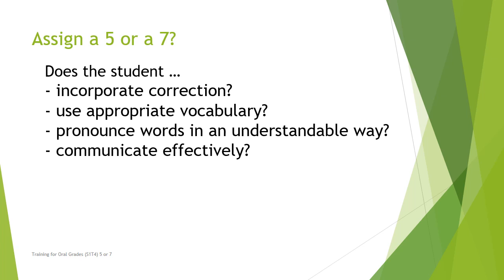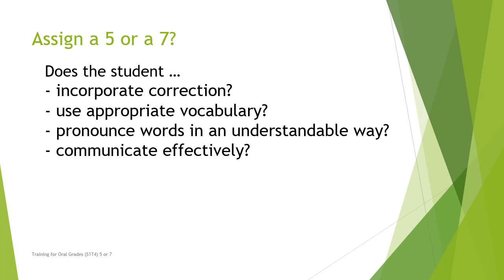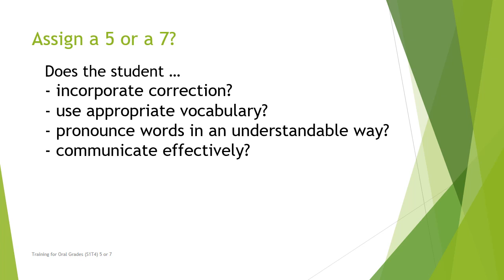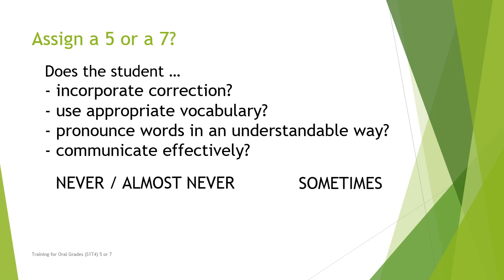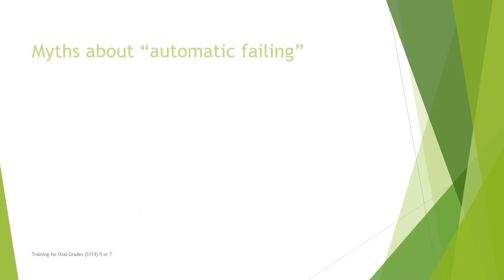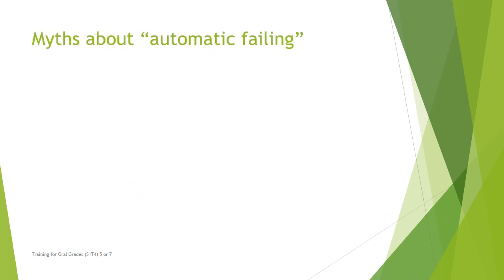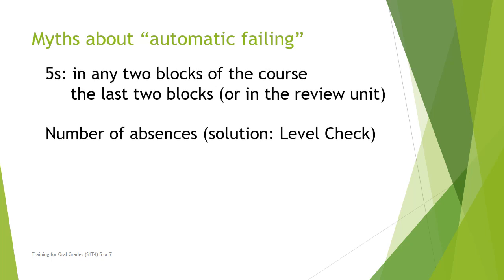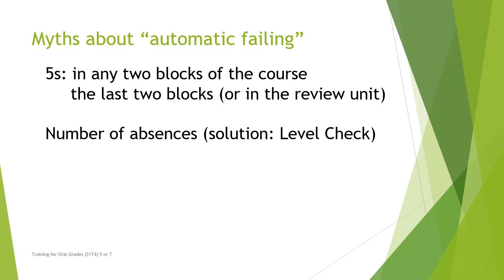S1T4 5 or 7